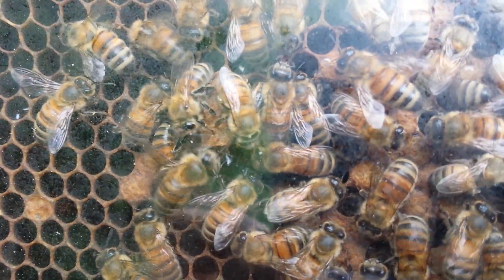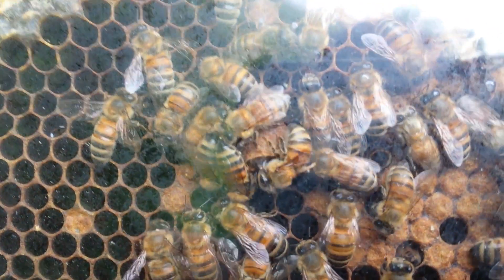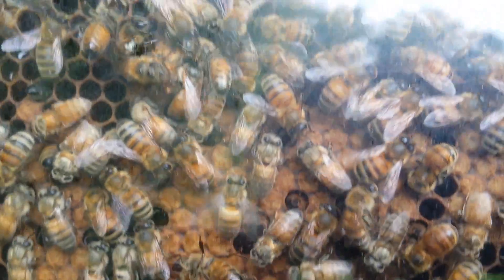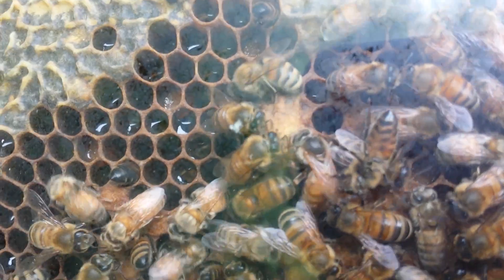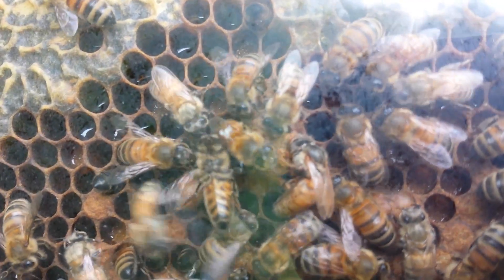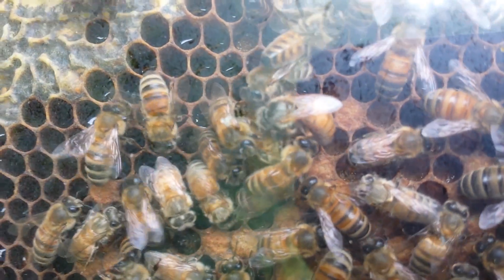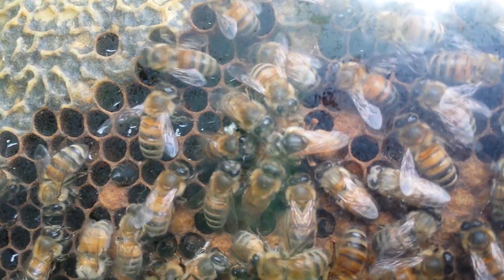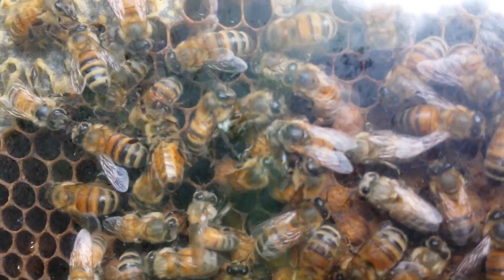Virgin Honeybee Queen tearing down other queen cells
I just set up my observation hive and decided to just pull a split from another hive. I took only a frame of 1 day old eggs with all the bees on it (minus the queen) and another frame containing honey and pollen. The queen just emerged and she a few attendants are tearing up the other queen cells in the hive before she goes out on her mating flights. It took them a few hours to puncture through this cell and drag the queen larva out. So, I didn't get all of the video, but this should give you an idea of what often goes on.